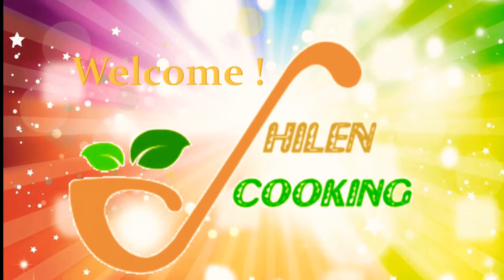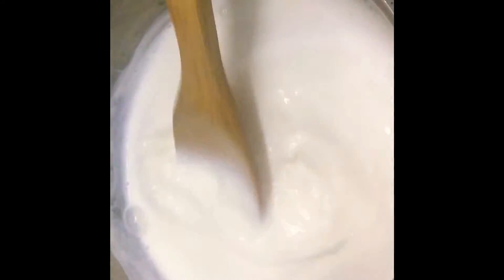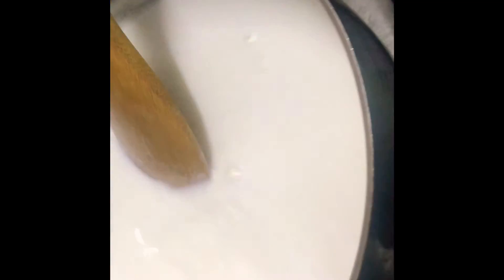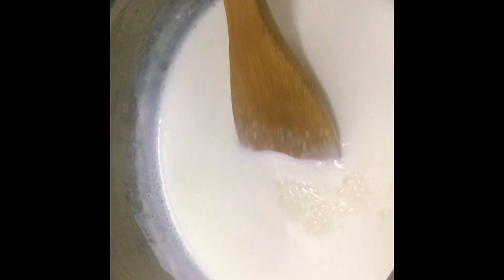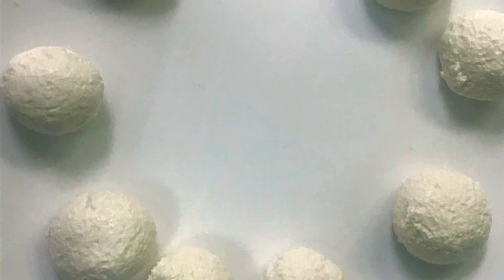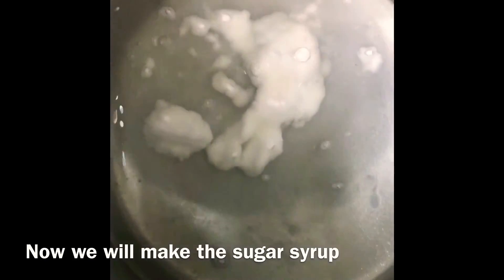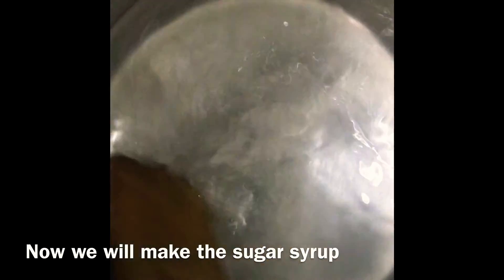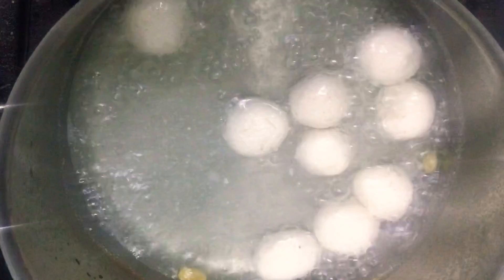Rasgulla Recipe!!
In this video we have explained how to make rasgullas
The Ingredients are:
1) 3 cup milk
2) 3 tablespoon vinegar
3) 4 cup and 3 table spoon water
4) 1 cup powdered sugar
5) 3 green cardamons